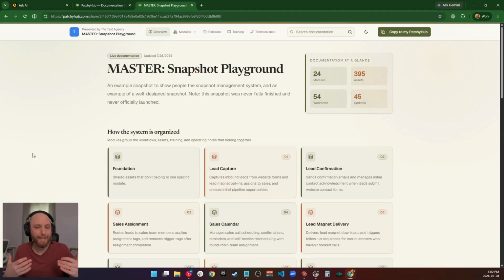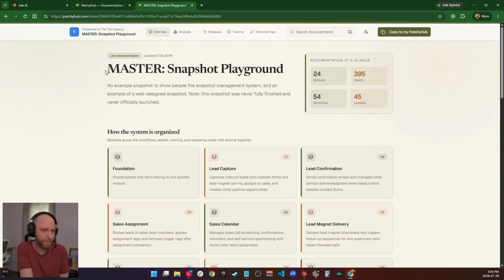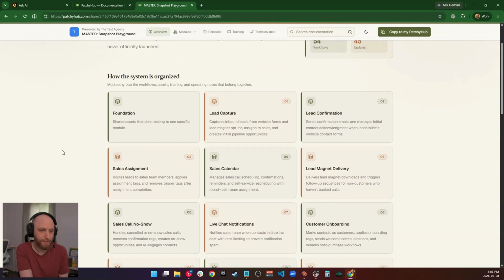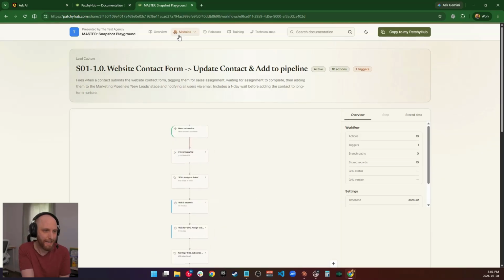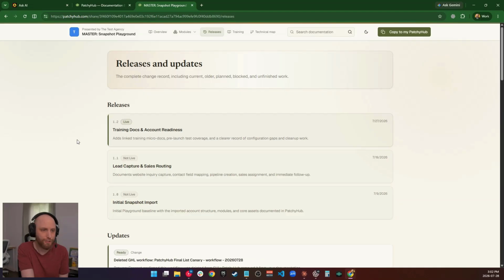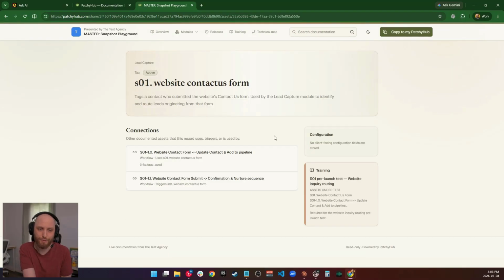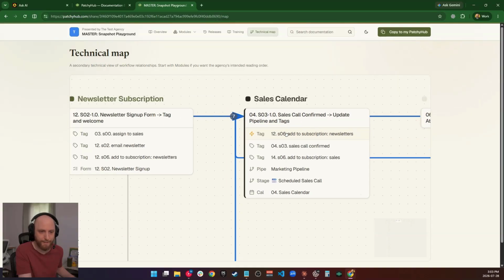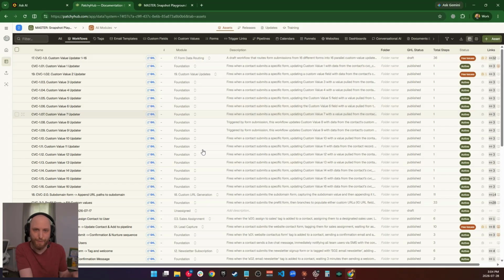Handoff GHL Projects like a PRO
If people can't understand what you built them, they don't value it.
Learn how to hand off Snapshots, client builds, or any GHL work like a PRO with these beautiful SOP's and Documentation tools from PatchyHub.com!

Micheal Luigi Pacitto helps you plan, build and manage your Highlevel accounts at scale.